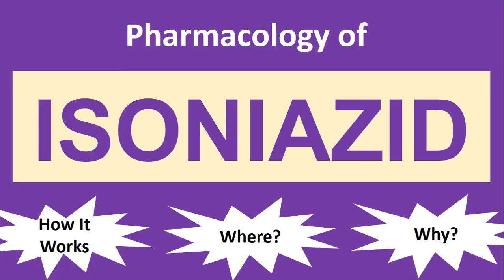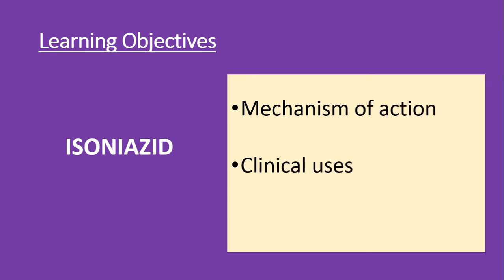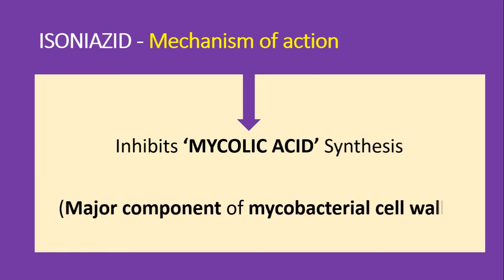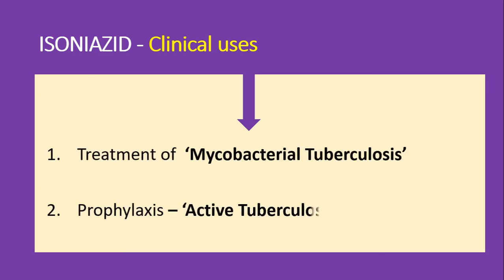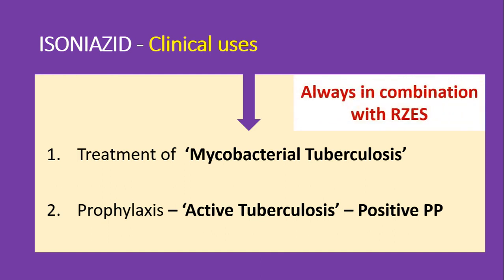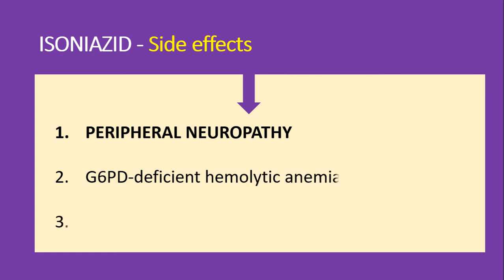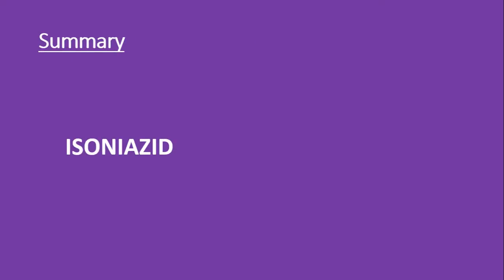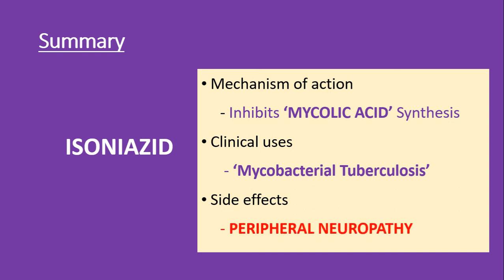Isoniazid / Mechanism of Action / Clinical Uses / Side Effects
This video is about Isoniazid: Mechanism of Action; Uses; Dose; side effects/ Isoniazid in detail/ Antitubercular medication (Isoniazid)